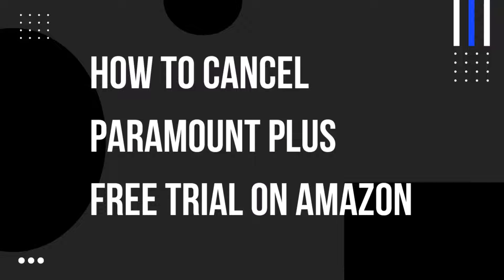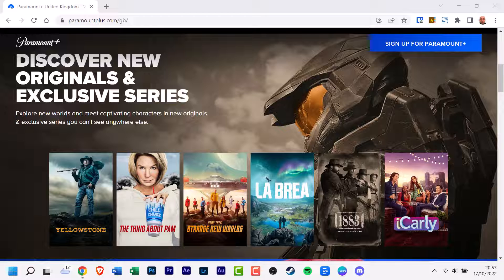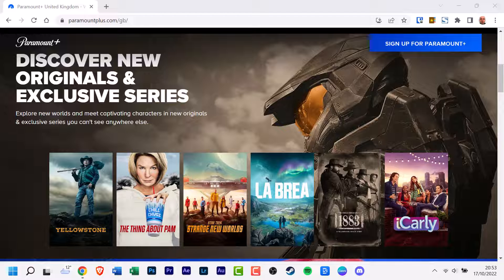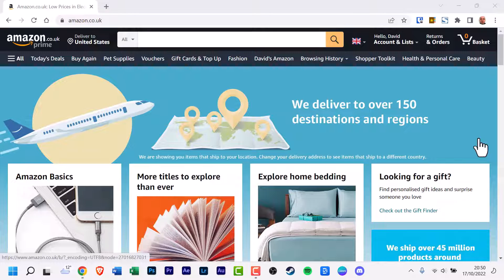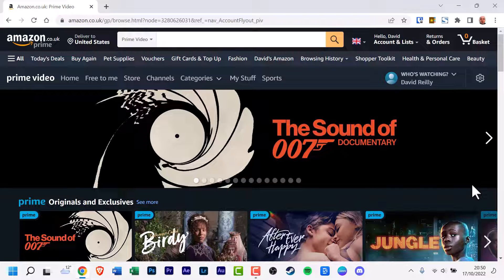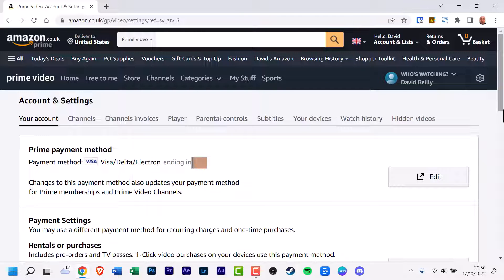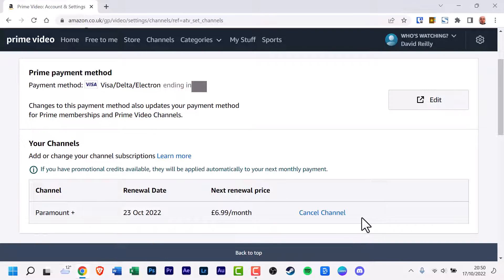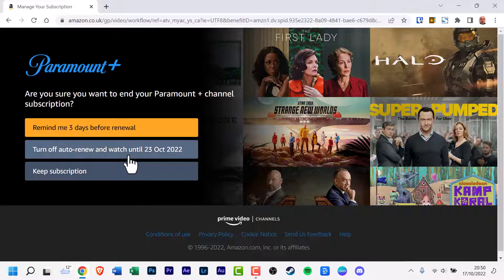How to Cancel Paramount+ Free Trial on Amazon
In this video, I will show you how to cancel Paramount+ free trial on Amazon.

Timestamps:
0:00 Introduction
0:09 Prime Video
0:30 How to Cancel Paramount+
1:26 Support